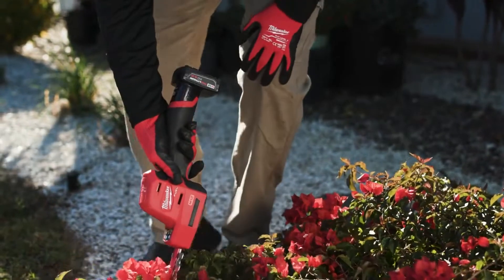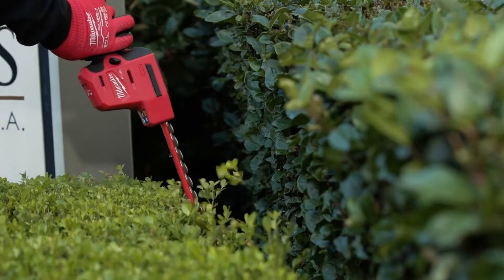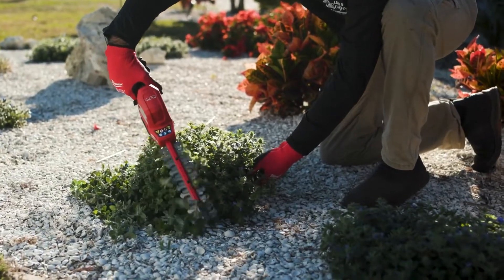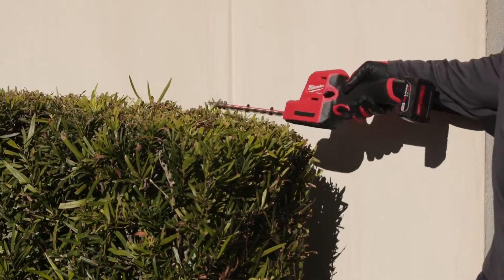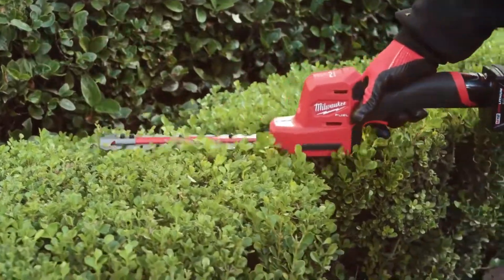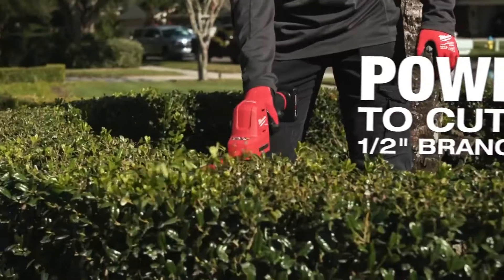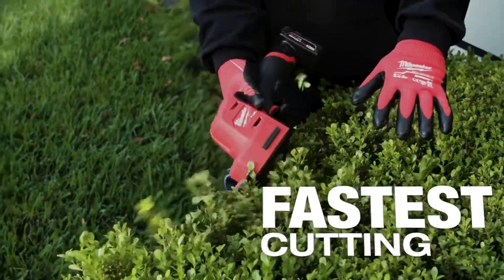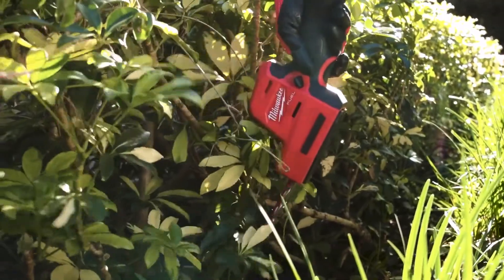MILWAUKEE M12 FHT20 nożyce do żywopłotu akumulatorowe FUEL™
- Ostrze 20 cm idealnie nadaje się do prac precyzyjnych, takich jak przycinanie zarośli żywopłotów, krzewów
- Moc pozwalająca na cięcie gałęzi o średnicy do 1 cm
- Całkowicie metalowa obudowa przekładni zwiększa trwałość
- Wąski, ergonomiczny uchwyt zapewniający doskonałą kontrolę w trudno dostępnych miejscach
- Niska waga i dobre wyważanie dla lepszej kontroli i łatwego cięcia w wielu pozycjach

ECT TECHNIK
Puławska 280
02-819 Warszawa

ECT TECHNIK
Górna Droga 5
02-495 Warszawa